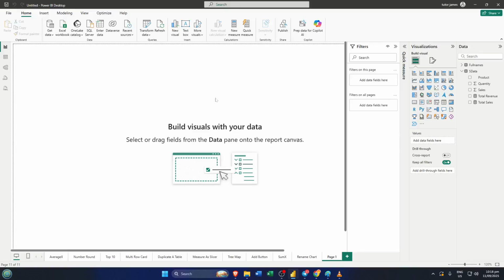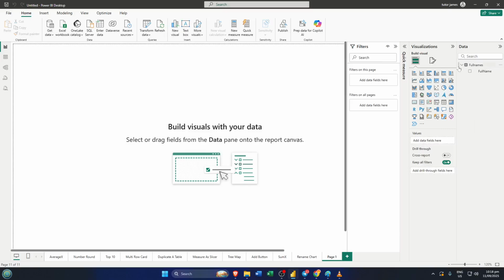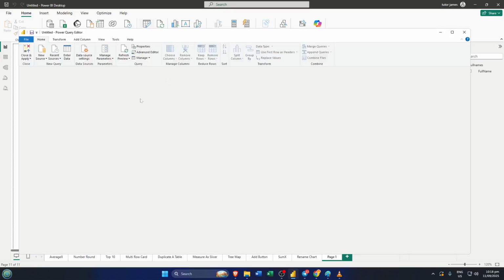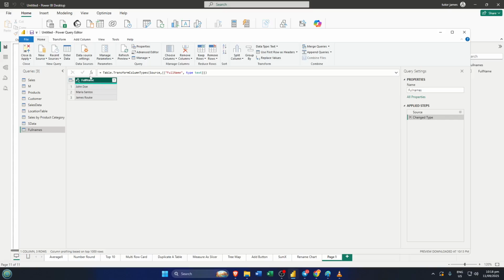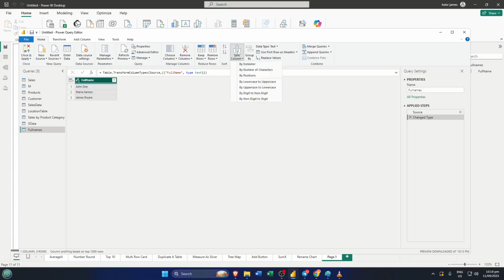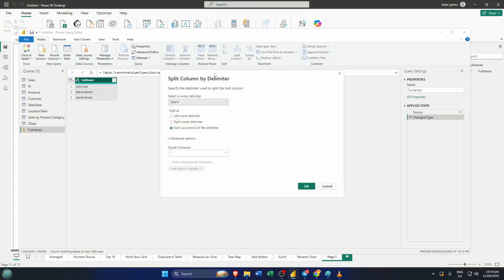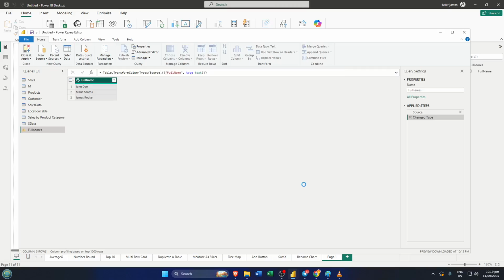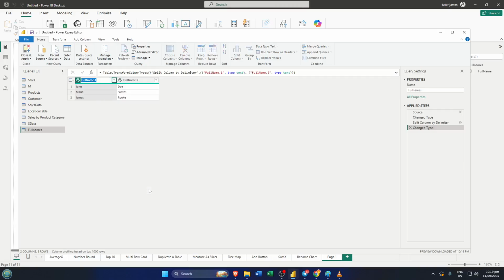How to Split Columns by Delimiter in Power BI [In 3 Steps]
Want to split a column by a delimiter in Power BI? In this tutorial, you'll learn how to separate text into multiple parts based on a specific character or delimiter in your data.

In this video, you'll learn how to:

✅ Select the column you want to split
✅ Identify the delimiter in your text
✅ Use a suitable method to separate the values
✅ Create the new split columns
✅ Check and use the final results

To split columns by a delimiter in Power BI, select the text column and use a suitable method to separate the values based on a specific character, such as a comma, dash, or other delimiter. You can then organize and use the resulting columns in your report.